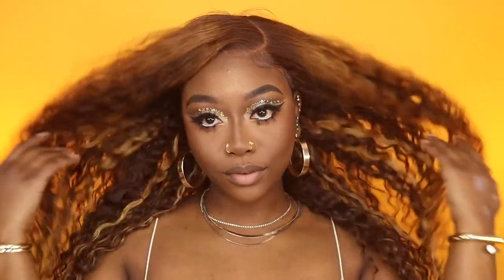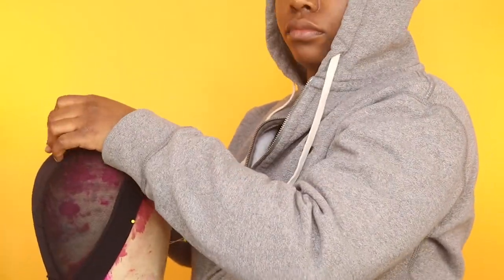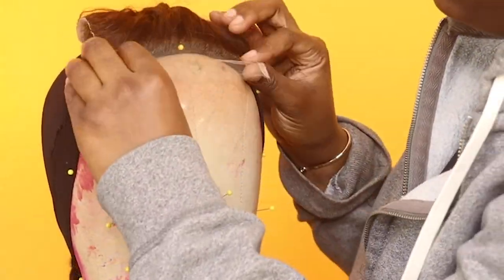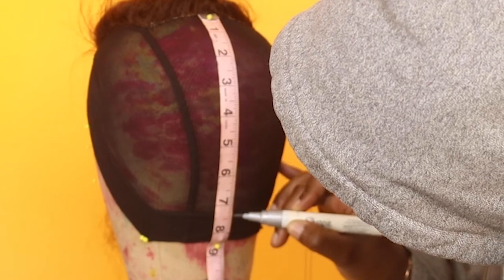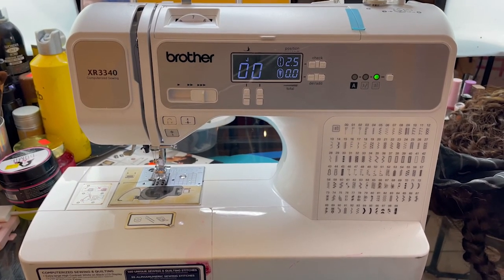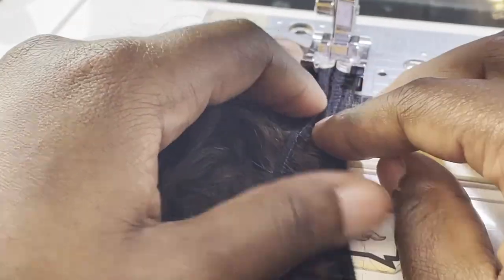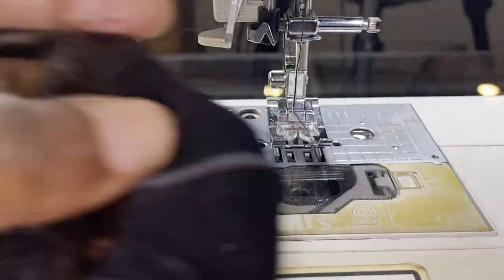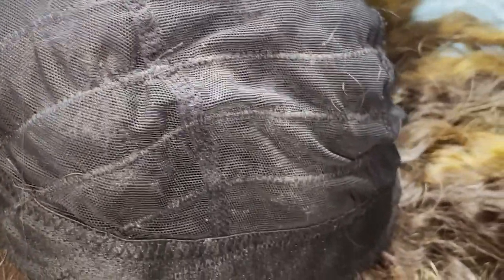Sewing Machine Closure Wig Construction || How to make a Closure wig on a Sewing Machine.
Heyyyy Ladies. Today I will be showing you all how I create my custom Closure units. I will be going Step by Step showing you exactly how to block measurements, apply closure, double and triple wefts and more.

Tools I Used in this Video:
1. Sewing Machine: Brother XR3340

2. Thread: Gutermann’s Polyester Thread

3. Cap: Mesh Dome Cap

4. Canvas Head: GEX Canvas Head 20”-24”

5. Weaving Thread: Also can Be Bought at Beauty Supply Store Near you.

6. Sewing Scissors

7. Measuring Tap

8. T-Pins or Sewing Pins

Hope you Guys enjoy! Leave any question or comments below!